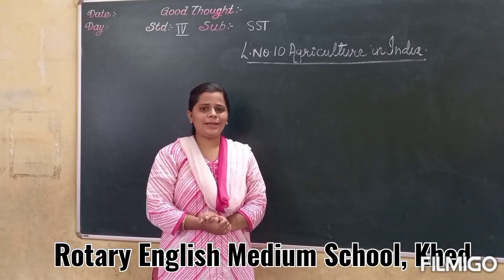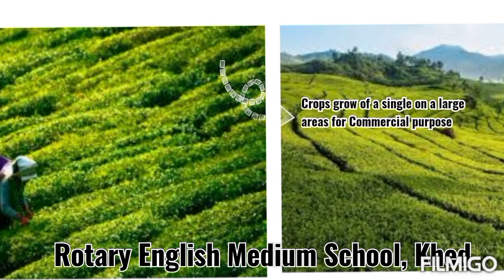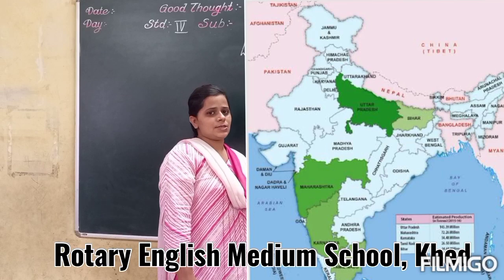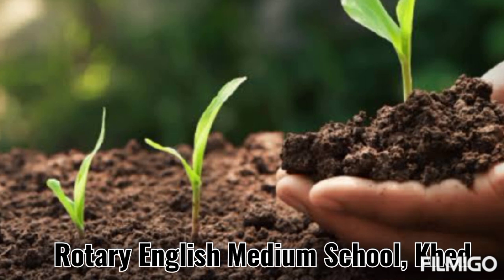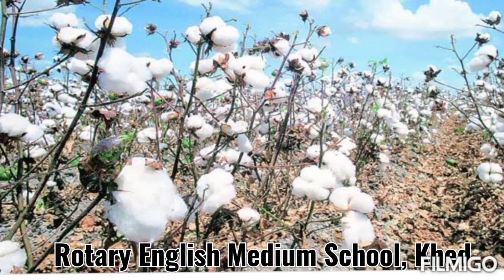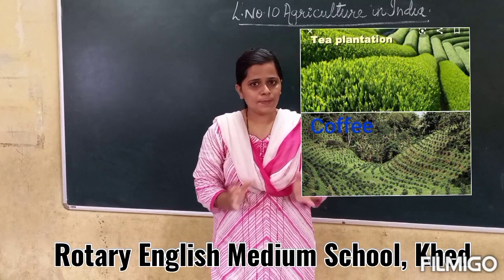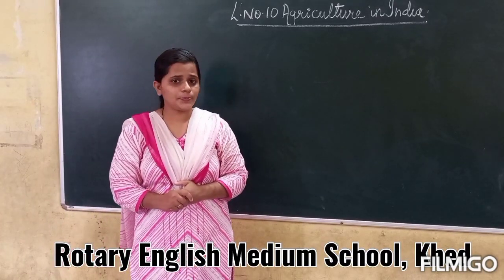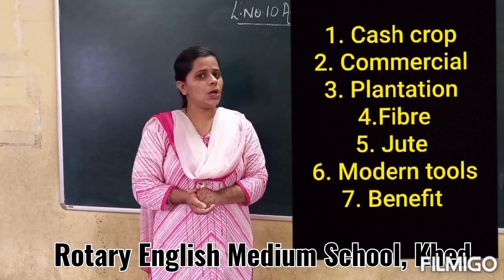CLASS -IV SST L-13 ( LAST PART)